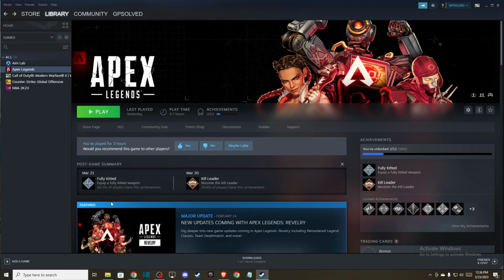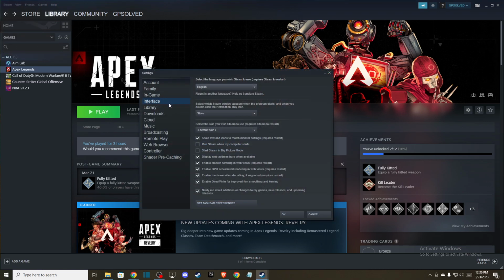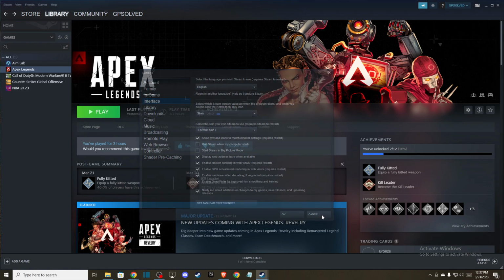How To Get Steam Profile Link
In this video I will show you How To Get Steam Profile Link It's really easy and it will take you less than a minute to do it!